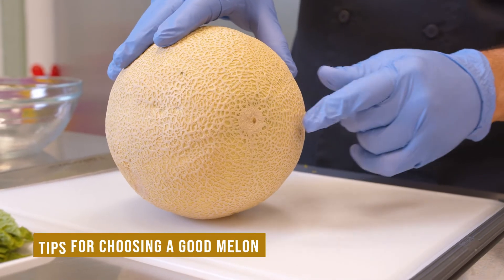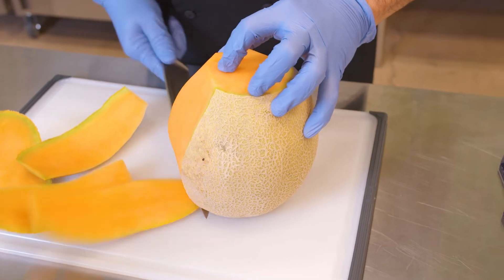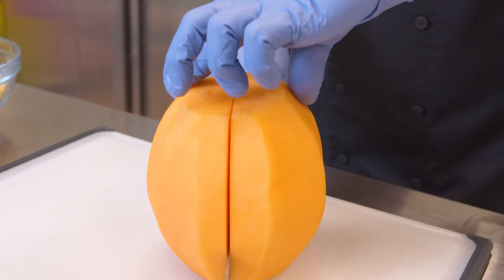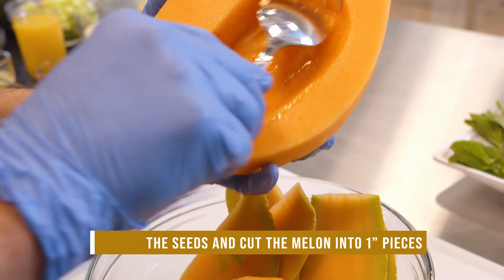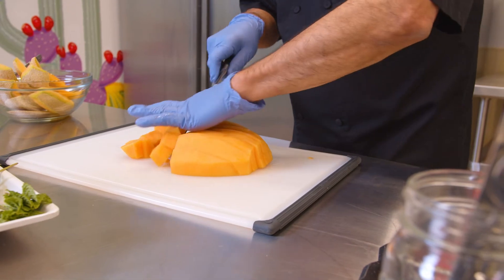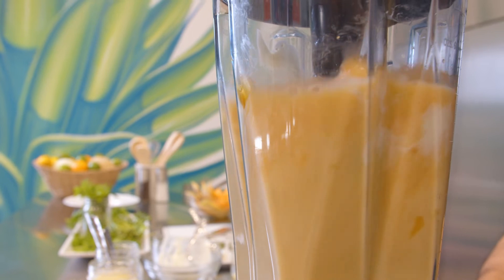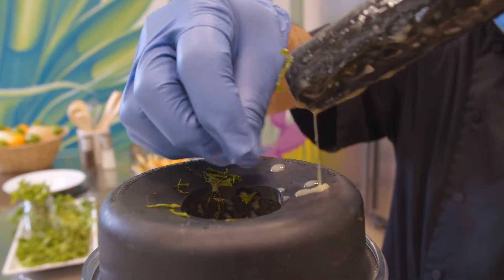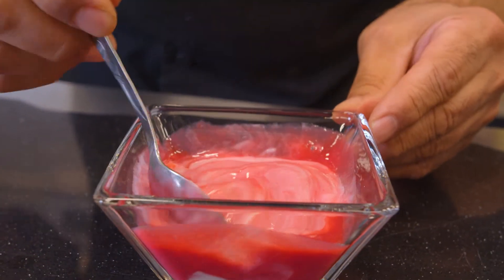The Art of Food | Online Cooking Classes with Splendido | Cold Melon Soup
The Southern Arizona Arts and Cultural Alliance and Splendido partner to promote the art of food with the creation of a three-part digital cooking series. The video series highlights the culinary arts at Splendido and the chefs that bring the wellness philosophy to life at the Oro Valley campus.

Experience the cooking expertise of Splendido Executive Chef Masood Shirmohammadi and Pastry Chef Mary Teresi. Featured recipes include summer-inspired light, fresh, and healthy recipes, including a Quinoa Salad with Roasted Salmon, Splendido Chilled Melon Soup, and a Mexican Hot Chocolate Ganache Torte.

Download the Recipe Cards and Learn More about the Chefs and Splendido